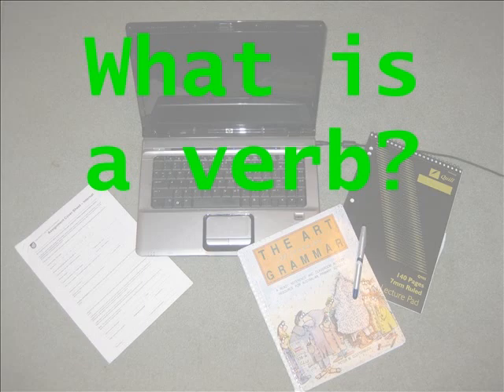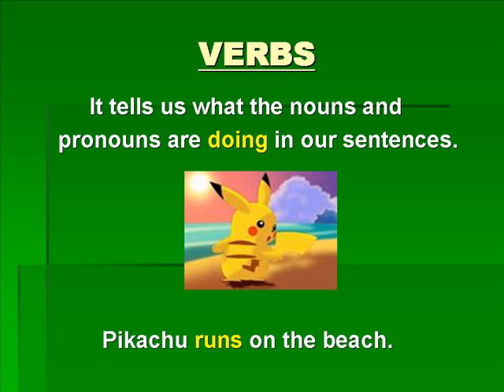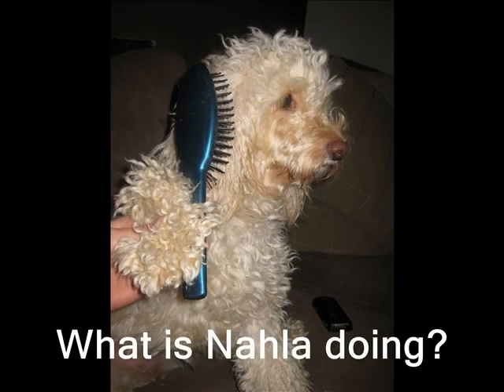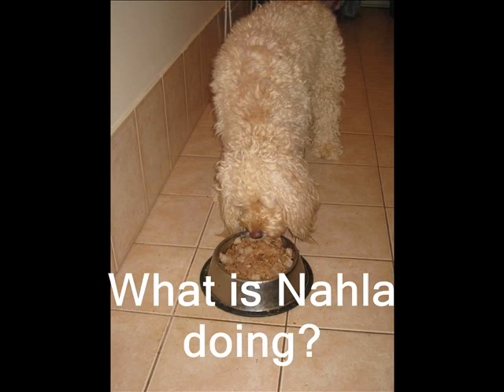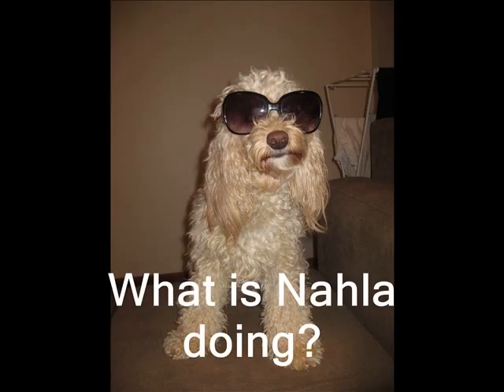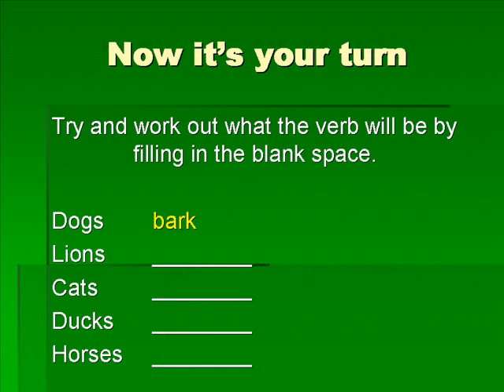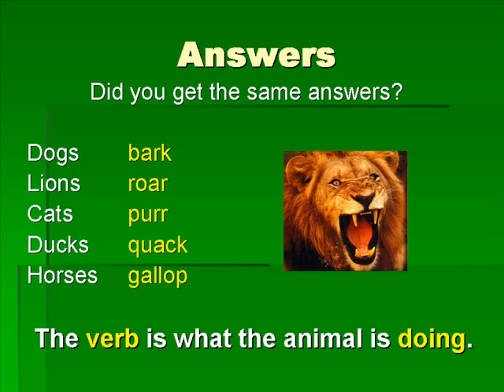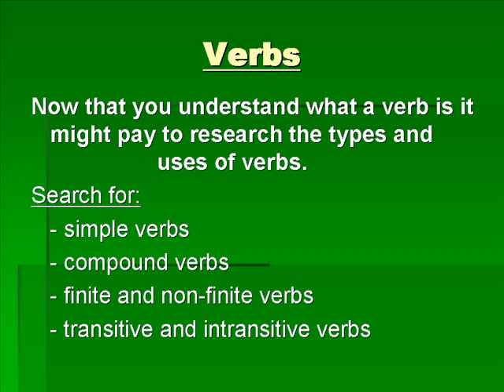Grammar photo story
A brief, yet engaging photo story that describes what a verb is.